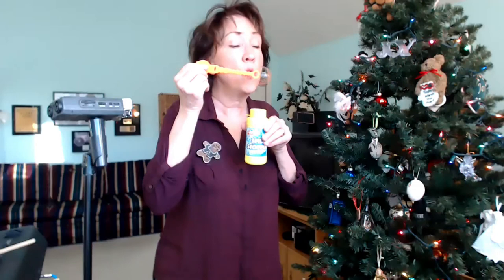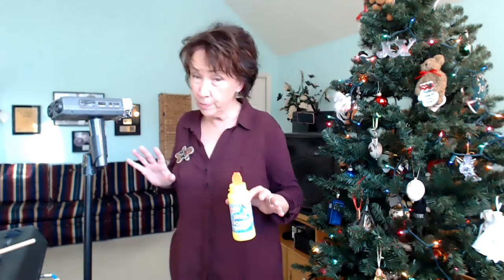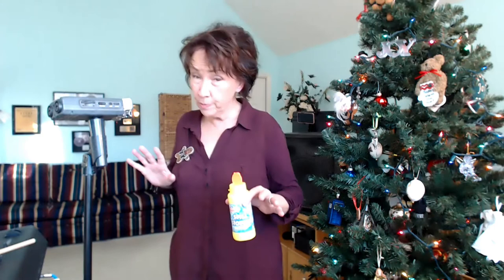Using Toys in Vocal Lessons with Judy Rodman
When teaching vocal lessons with all ages of singers and speakers, I use toys to get past the conscious brain and train sensations that enable significant vocal freedom and improvement. In this video I introduce some of the toys that work particularly well.